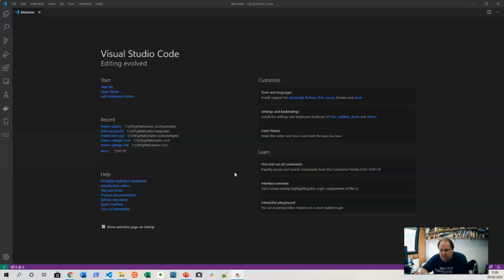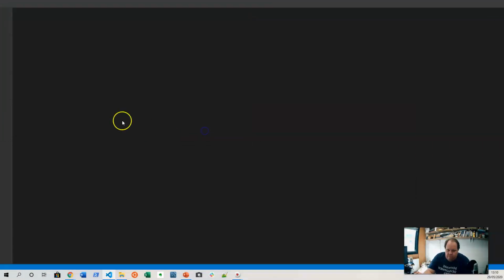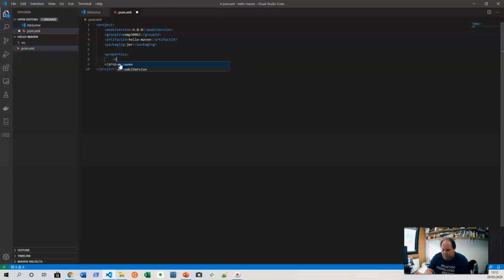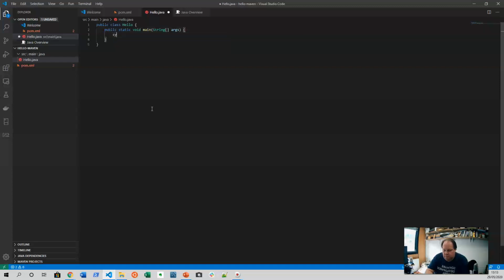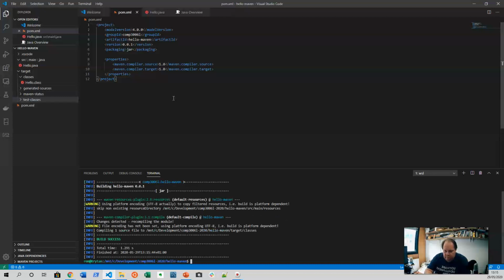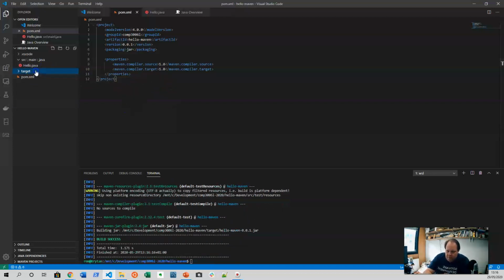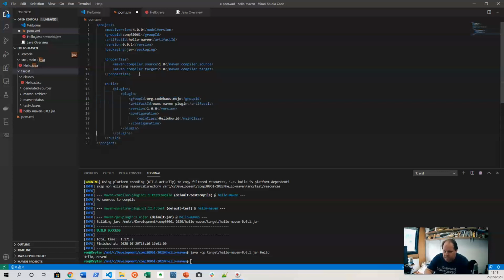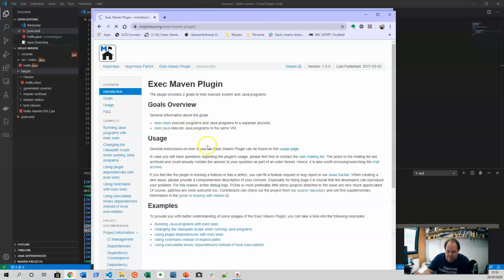COMP41720: Live Coding with Maven